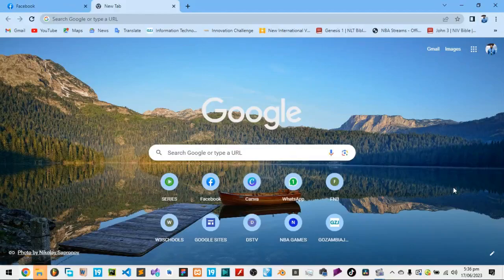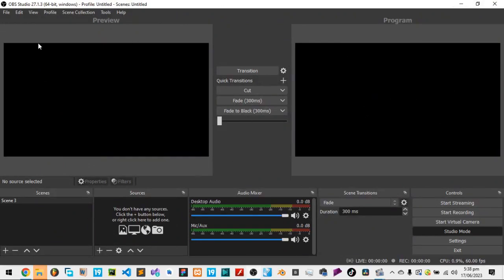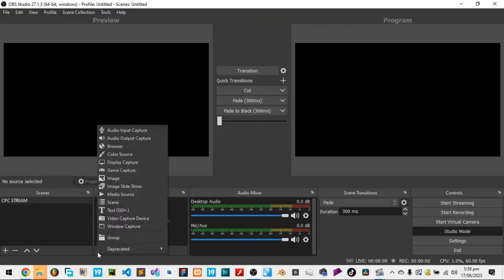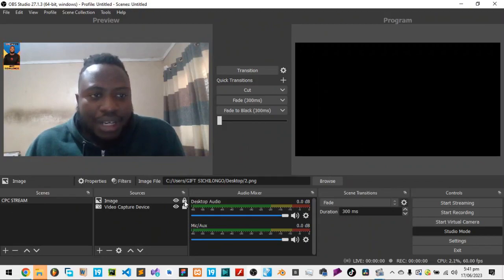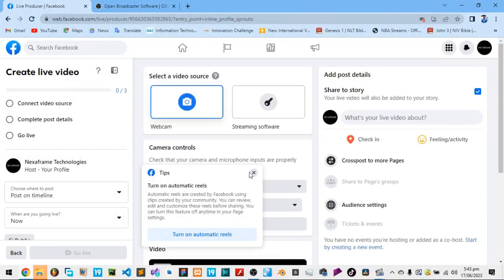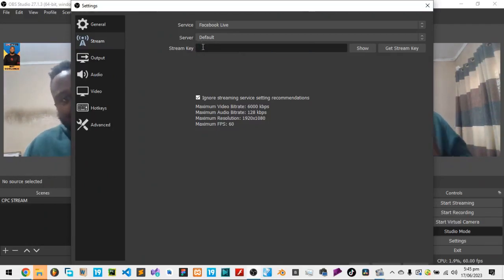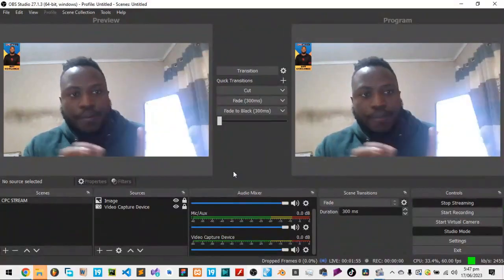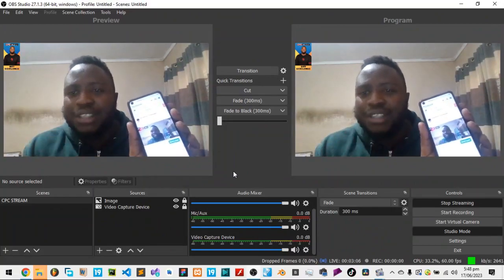CPC Media Training - OBS Studio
Taught By Mr Gift Sichilongo